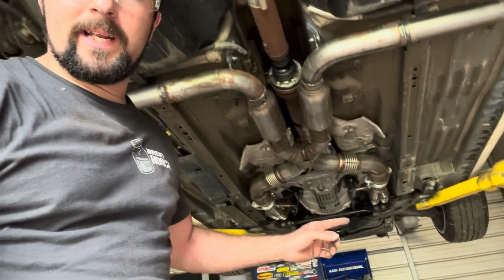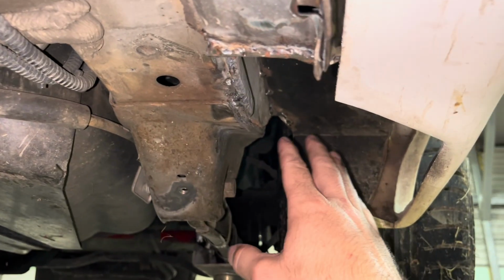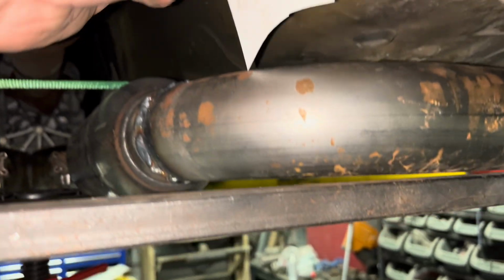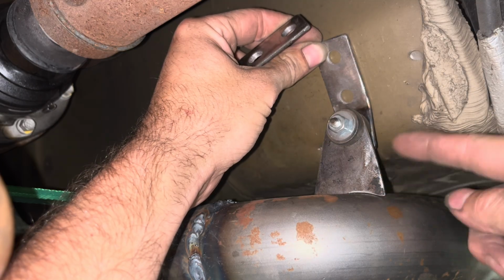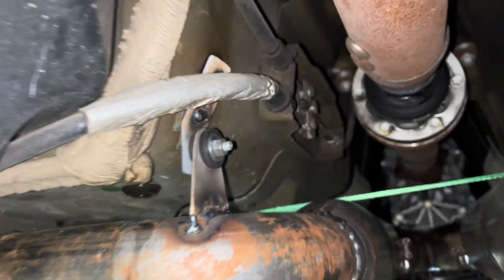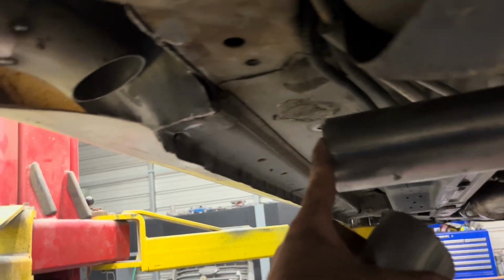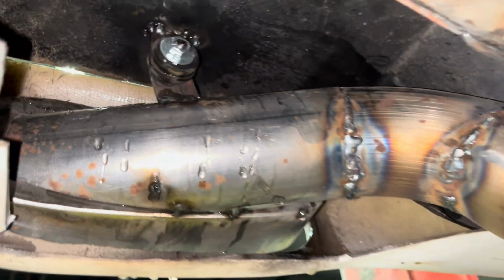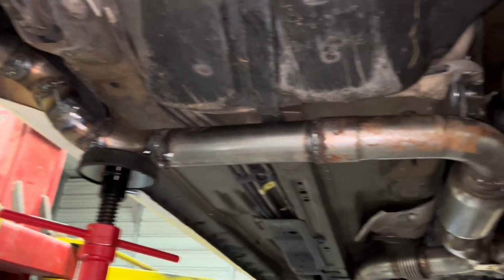Building the side exit exhaust on our 1967 Shelby Tribute fastback mustang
Step by step hand building side exit exhaust on my 1967 mustang to flow under the floor and out the side skirt on the body swapped mustang